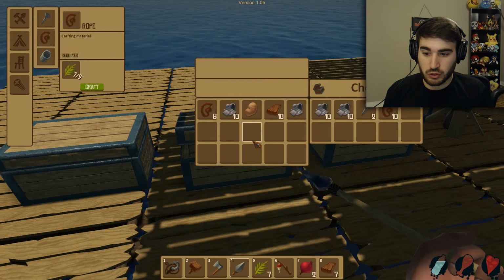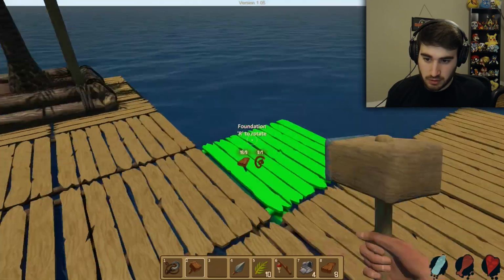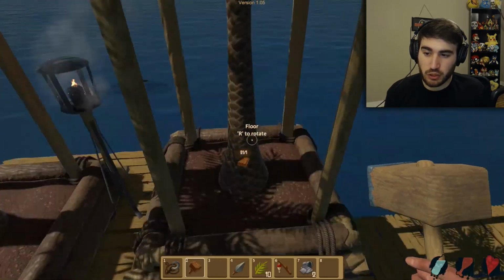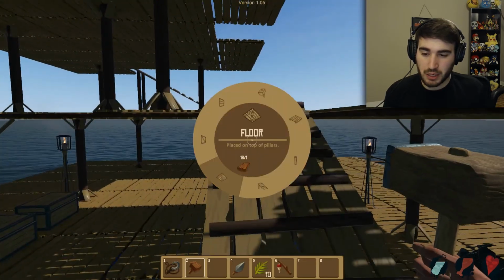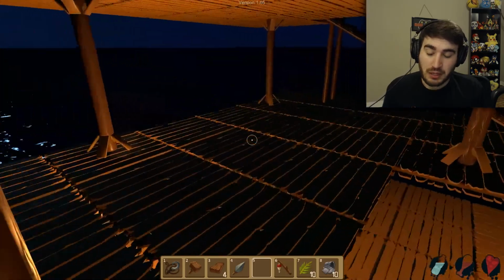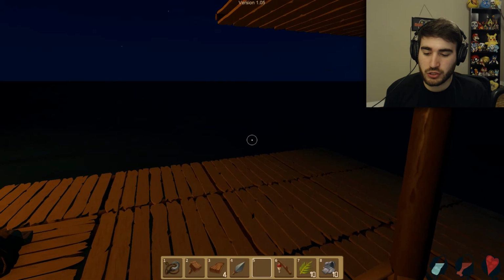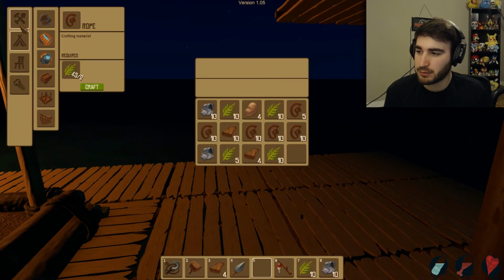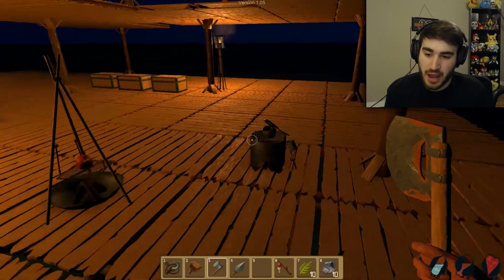OCEAN FAMILY - Raft (#5)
I made these lovely chairs and table on my Raft for my family out here on the ocean... oh wait... I'M BY MYSELF; I DON'T HAVE AN OCEAN FAMILY. I'M WASTING SUPPLIES AND CAN'T EVEN PICK UP SHARK MEAT BECAUSE MY INVENTORY IS FULL!